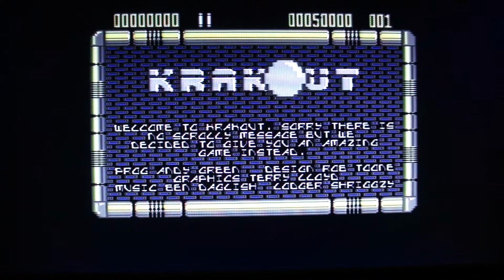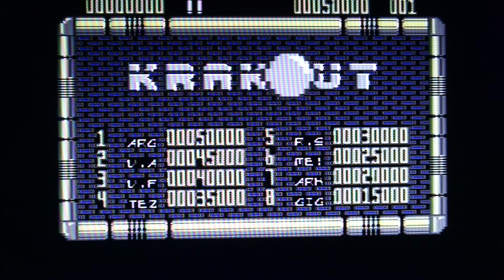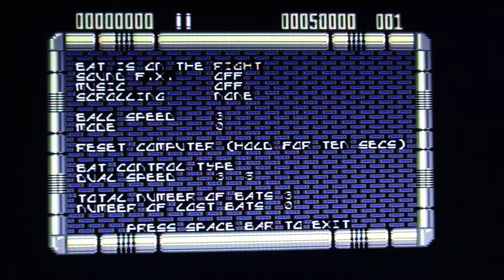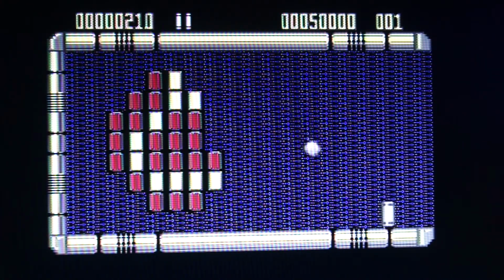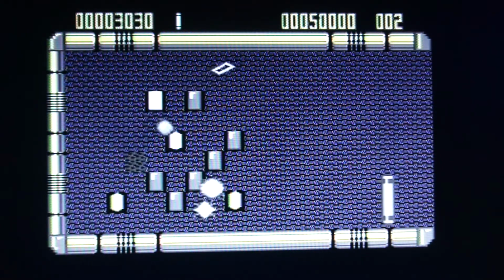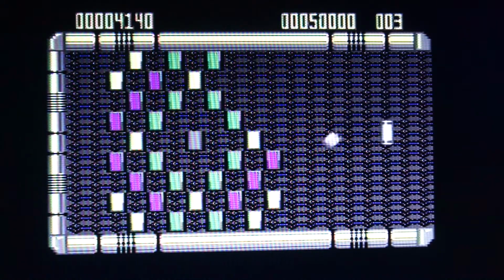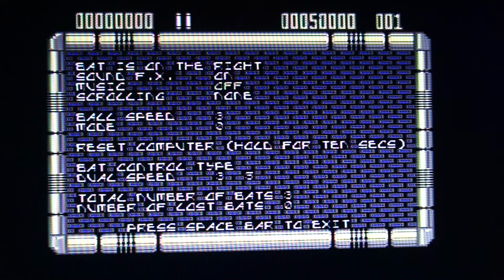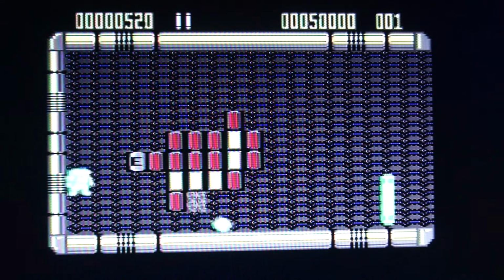10 Minute Mash-Up No 231 - Krakout - Commodore 64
I play the excellent "Krakout" by Gremlin Graphics on the Commodore 64.